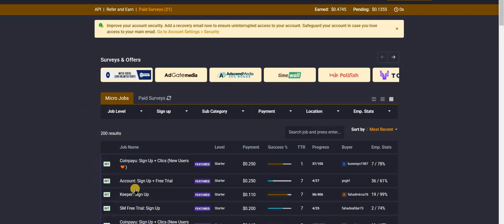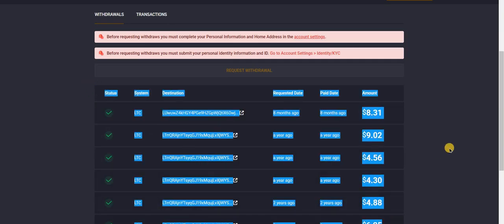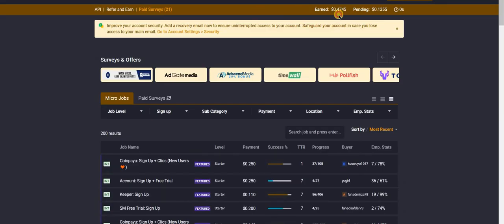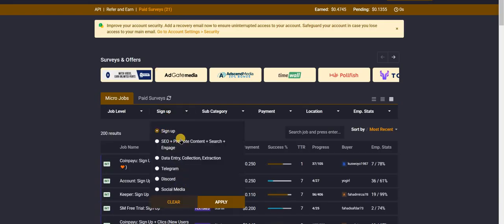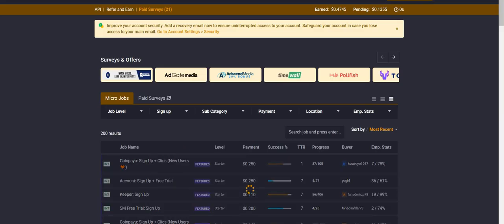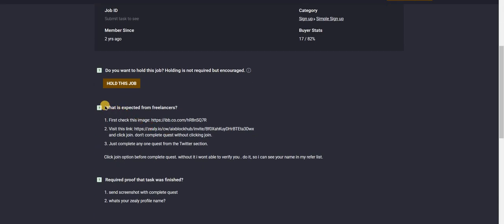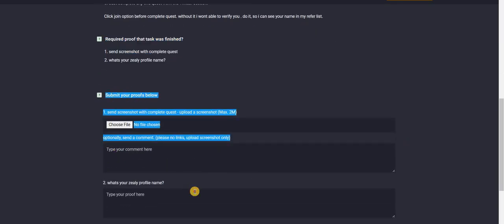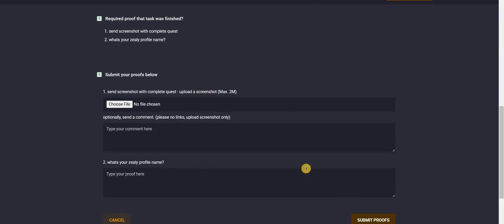The Best Freelancing Website - Freelancing in 2025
😊 Hi everyone👋 ! Are you looking for a reliable freelancing or micro-job website to earn money online?  This platform pays you for completing a wide range of tasks. As long as the employer is satisfied with your work, you’ll get paid 💸.

Let’s walk through the steps:

1️⃣. Choose a Category

Browse through the available categories to find tasks you’re interested in. You can also filter tasks by payout and other criteria to find the right job for you.

2️⃣. Select a Task & Review the Task Details

Once you select a task, carefully read the entire task page from top to bottom. Pay special attention to:

What is expected from freelancers?
Required proof that the task was finished?
Submit your proofs below
Any additional notes or instructions.

3️⃣. Complete the Task

After reading the instructions, carry out the required steps. Make sure to fulfill all the requirements mentioned in the task description.
Submit Your Proof

Double-check your work before submitting.
Provide the proof requested by the employer (such as screenshots, links, or codes).

4️⃣. Wait for Review

Once you submit your task, it goes into a review process.
If the employer needs revisions, they will notify you instead of outright rejecting your submission. Simply make the necessary changes and resubmit.

Keep an eye on the “Pending” section to see the status of your submissions.
If the employer approves your work, your earnings will be added to the “Earned” section of your account.

That’s it! It’s a straightforward way to earn money by completing micro-jobs on this platform.